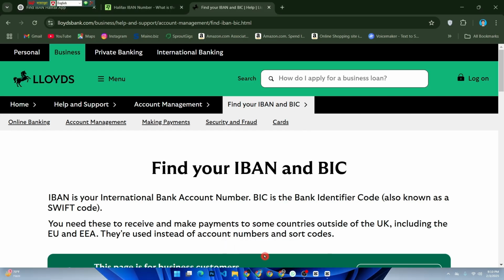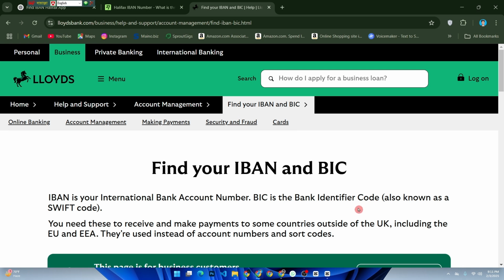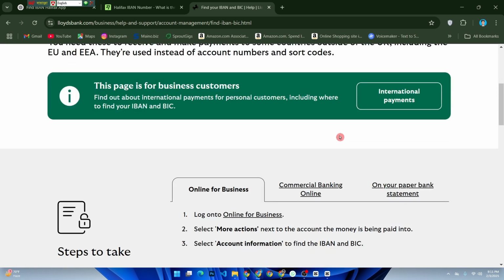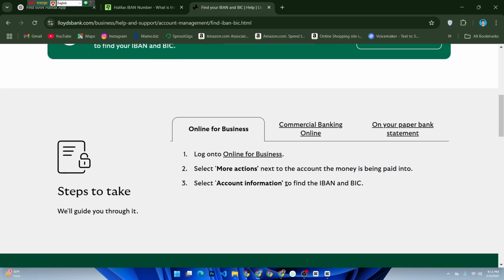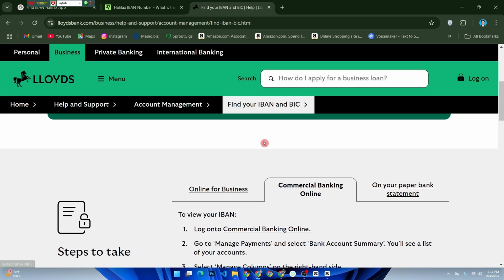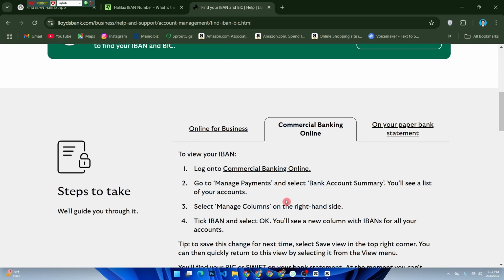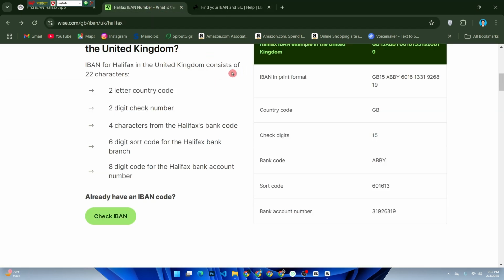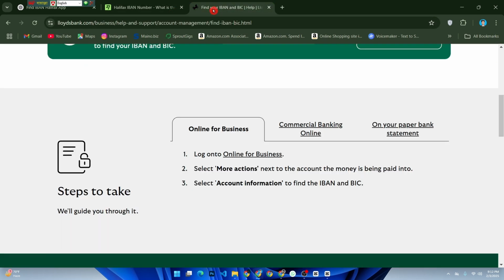How To Find IBAN Number on Lloyds app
Need to find your IBAN number on the Lloyds Bank app? In this step-by-step guide, we’ll show you exactly how to locate your IBAN within minutes! ✅

📌 Steps Covered in This Video:
1️⃣ Open the Lloyds Bank mobile app
2️⃣ Log in securely with your credentials
3️⃣ Select the account you need the IBAN for
4️⃣ Tap on ‘Account Details’
5️⃣ Find your IBAN and BIC/SWIFT code

🔹 Why Do You Need Your IBAN?
Your IBAN (International Bank Account Number) is essential for international transfers, receiving payments from abroad, and ensuring your transactions are processed smoothly.

If you can’t find your IBAN, try:
✔ Checking your Lloyds Bank statement
✔ Logging in to Lloyds Online Banking on a web browser
✔ Contacting Lloyds Customer Support